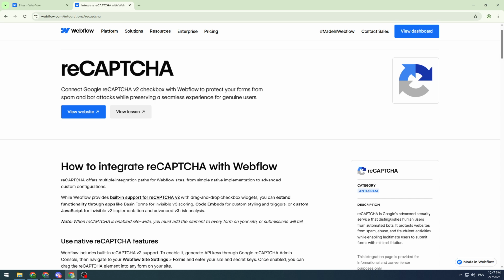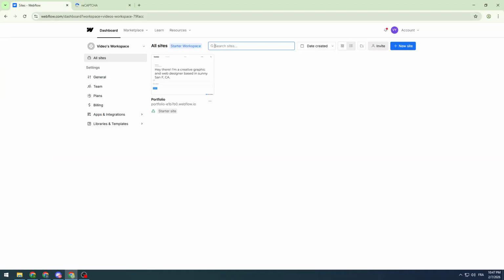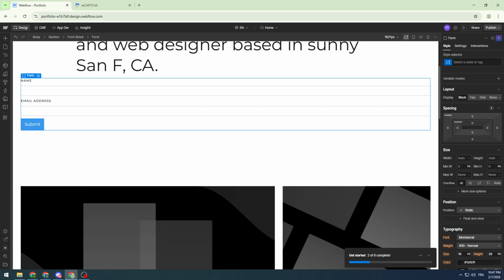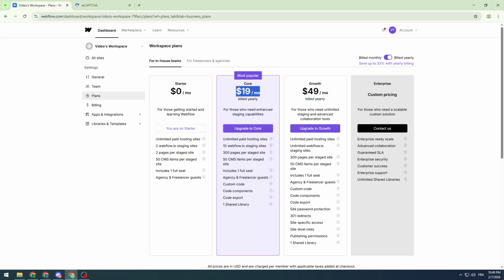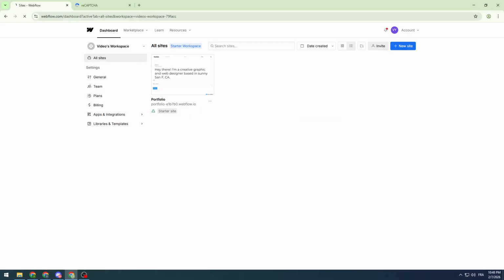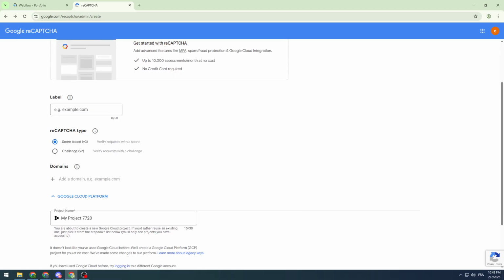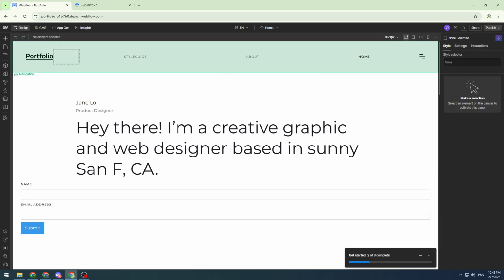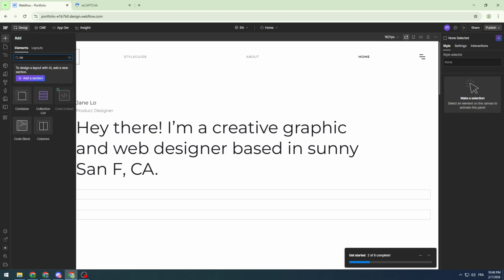How To Integrate Webflow With Google Recaptcha ! Tutorial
Today we talk about integrate webflow with google recaptcha,webflow,recaptcha,google recaptcha